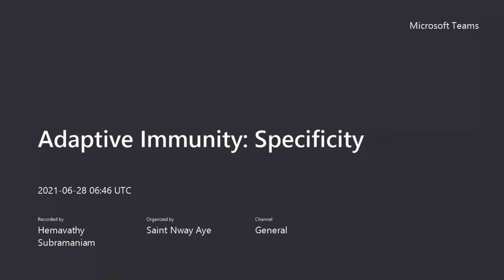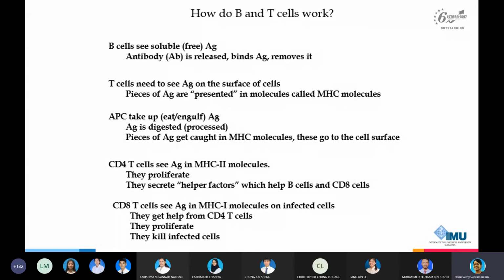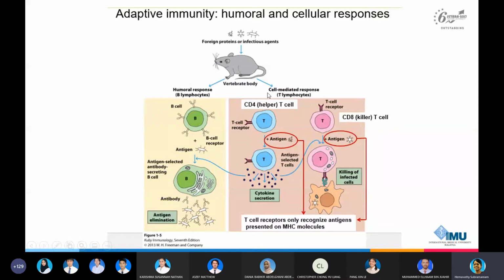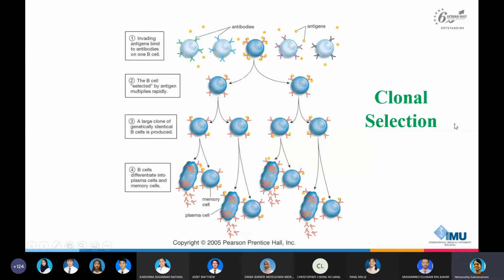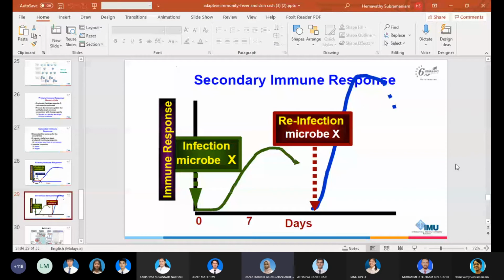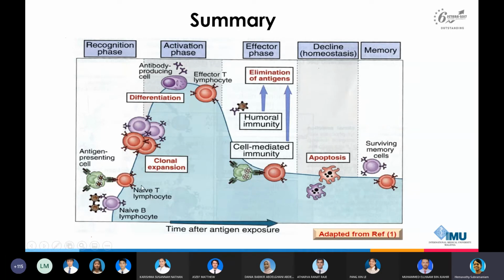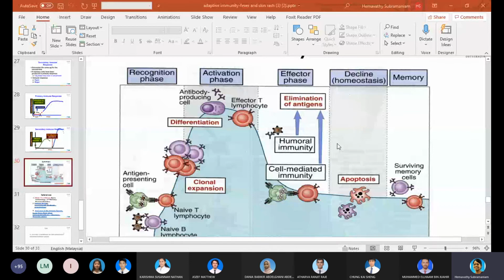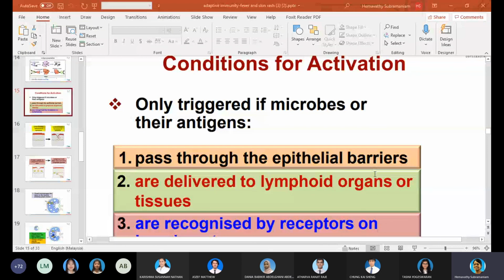Adaptive immunity Specificity